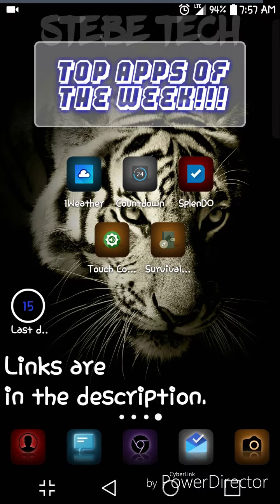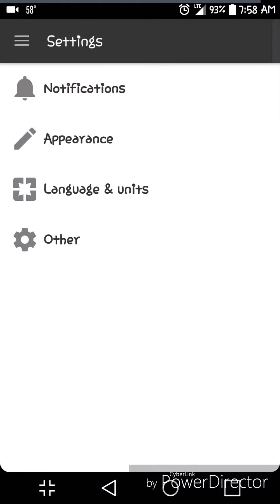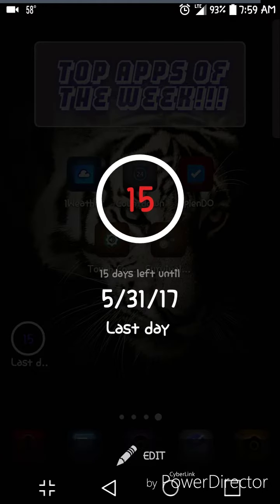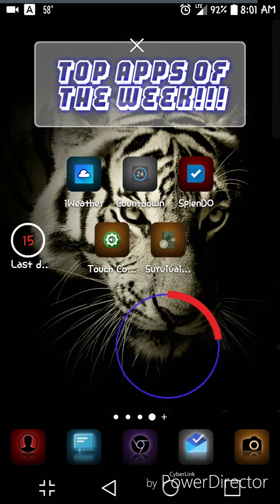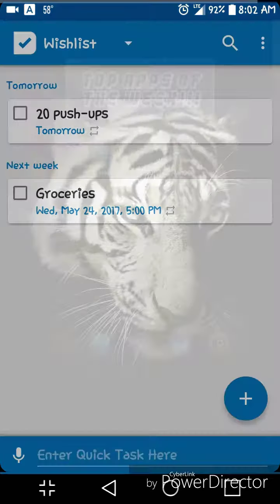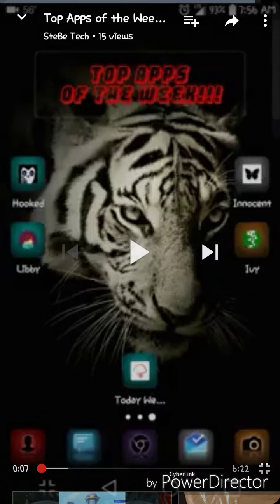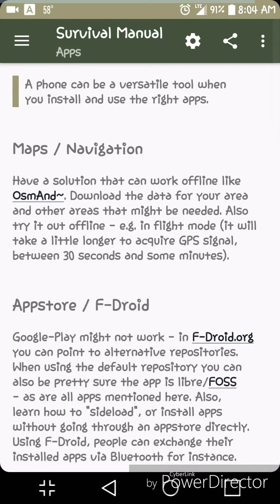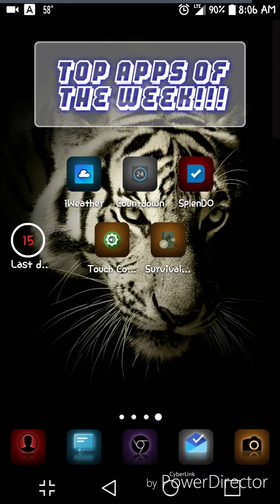Top Apps of the Week!!!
My top apps of the week for this week check it out and enjoy.